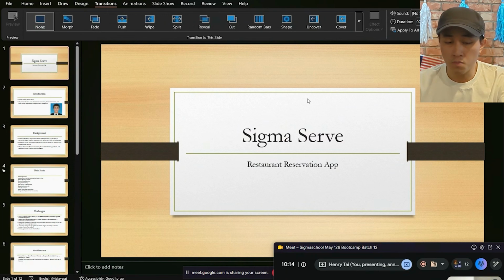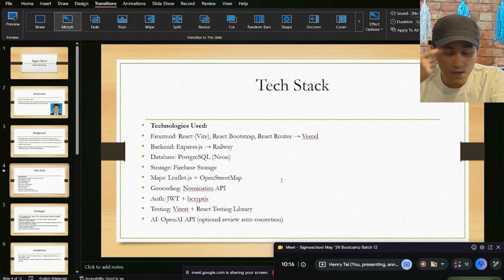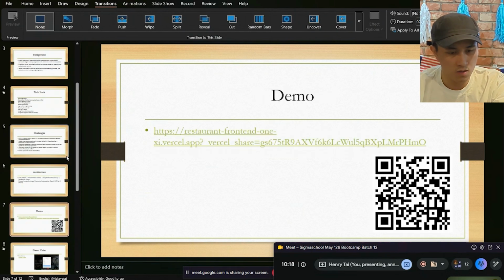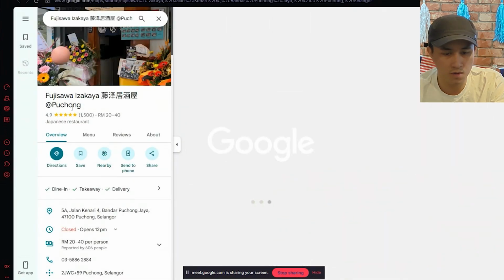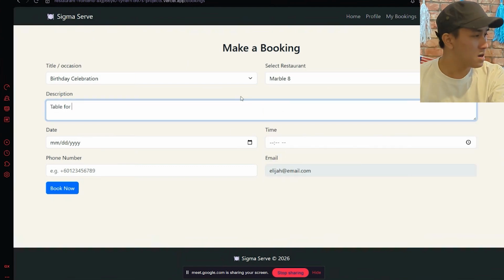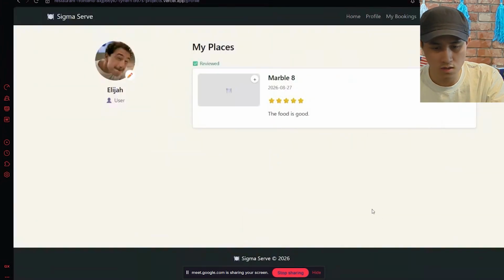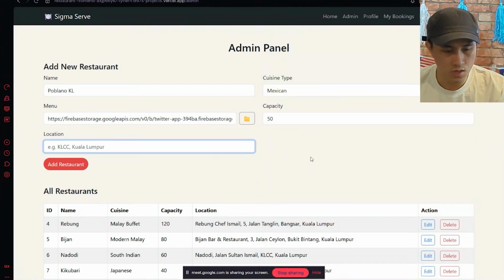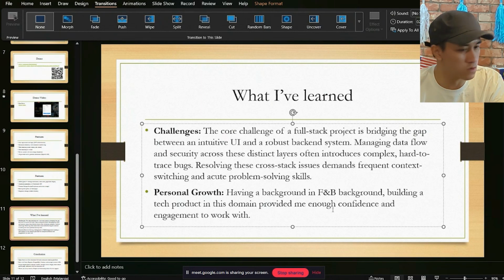Sigma Serve: One Platform for Restaurant Discovery, Booking & Reviews - Capstone Project By Henry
Henry built Sigma Serve to solve the fragmented restaurant discovery and booking experience. The platform connects diners and restaurants through digital bookings and authentic customer reviews, giving diners a more reliable experience while helping restaurants establish their digital presence.